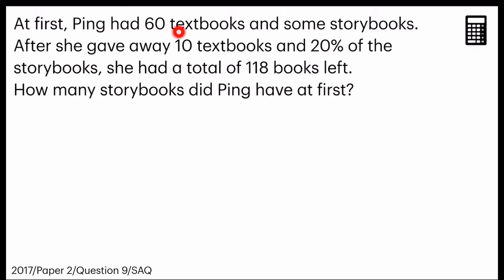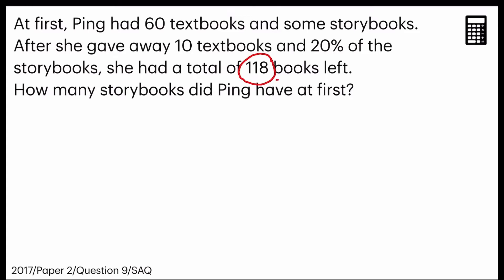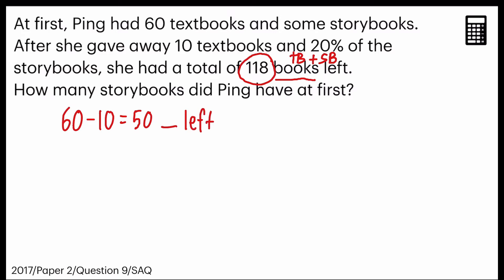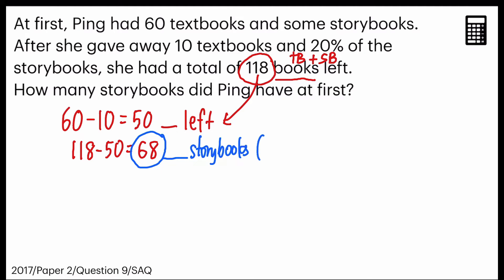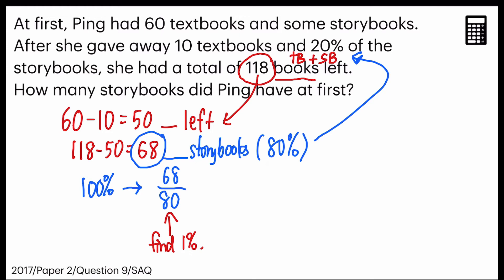P5/6 PSLE Percentage Problem Sums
P5/6 PSLE Problem Sums